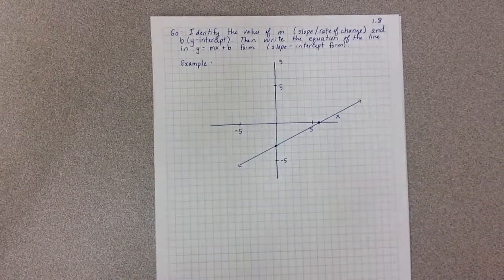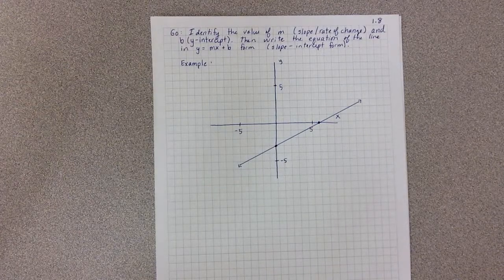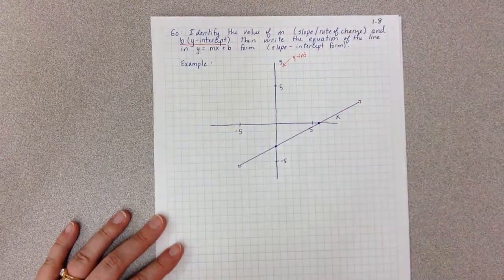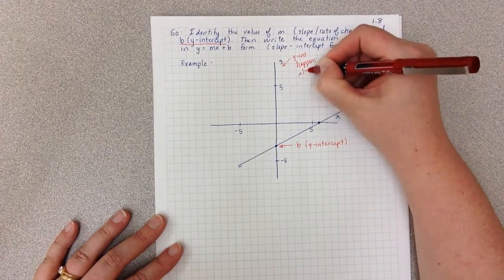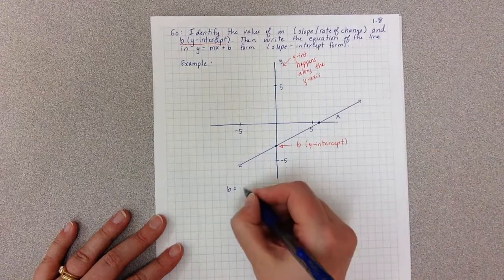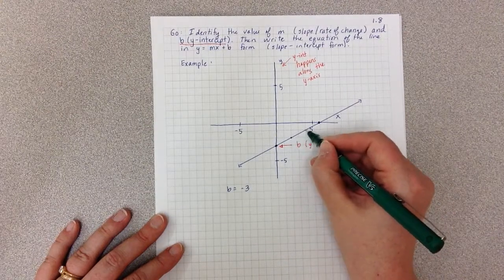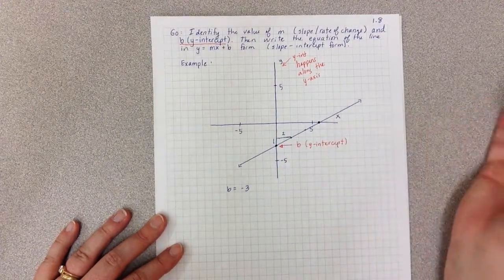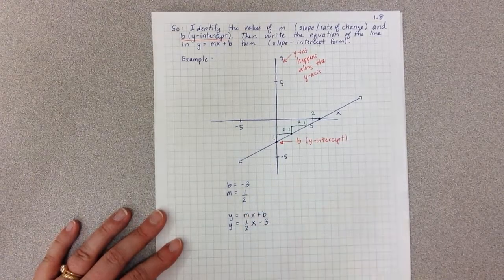Math 1 - Module 1.8 GO - Slope Intercept Form from a Graph